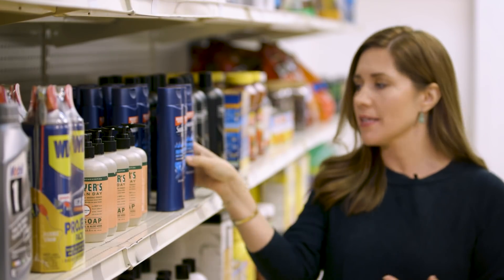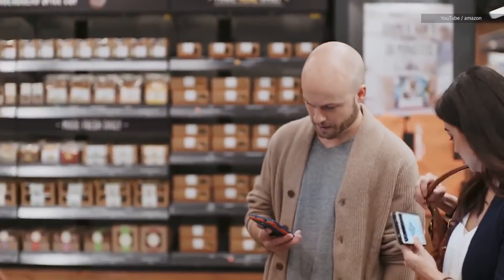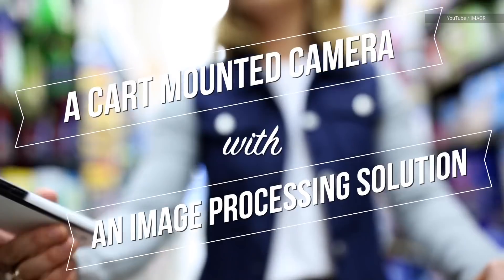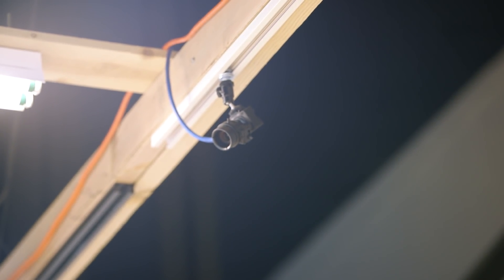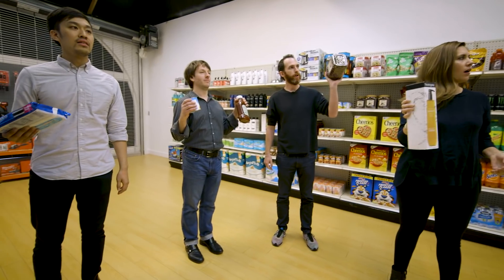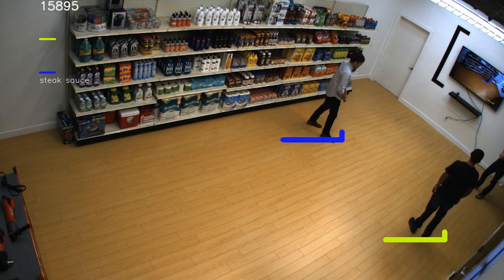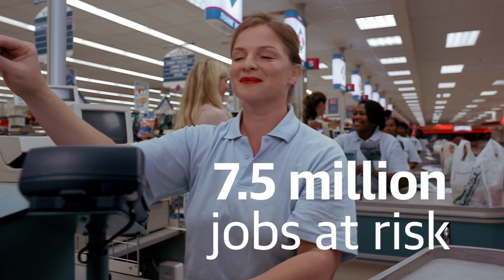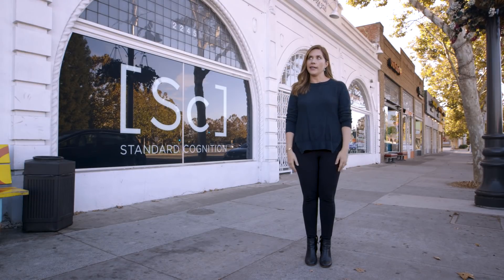The checkout line’s death knell | The Future IRL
Machine vision AI is going to change everything about shopping.